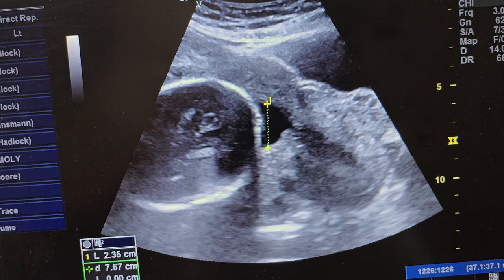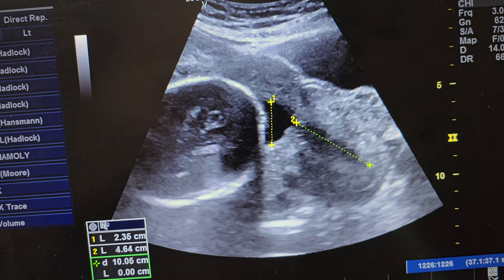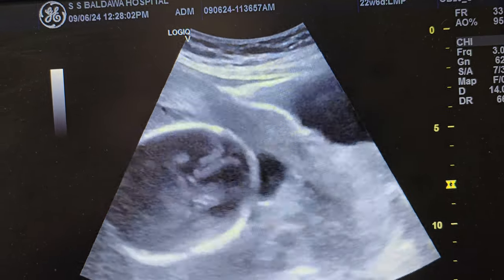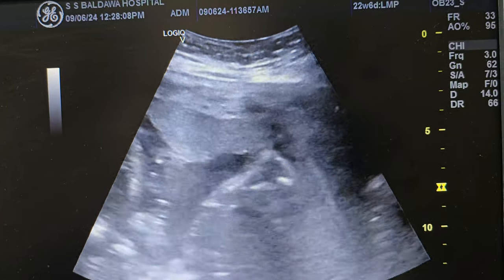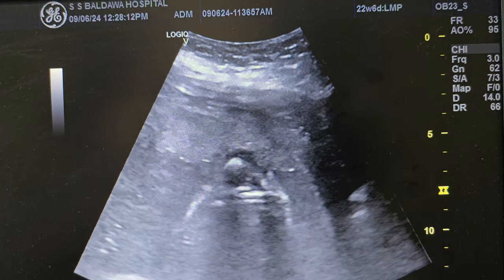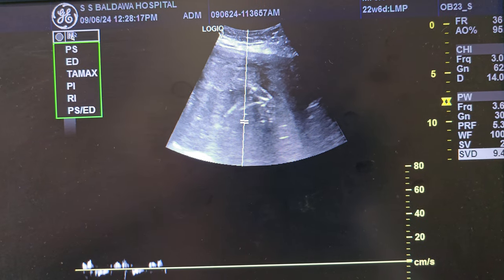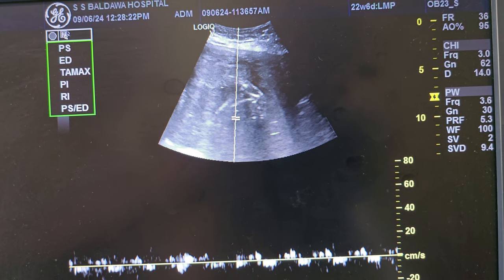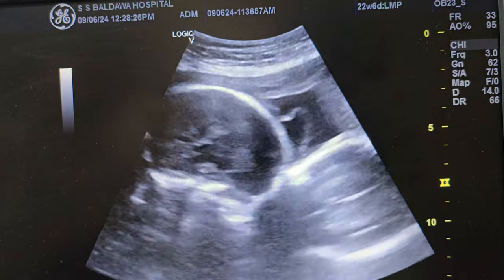Cervix is trying to open and baby's head is coming downwards 🫢😲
Cervix is trying to open and baby's head is moving downwards this is called as the funneling of cervix